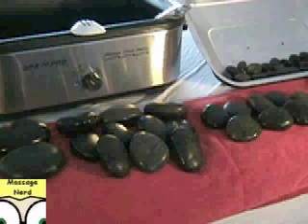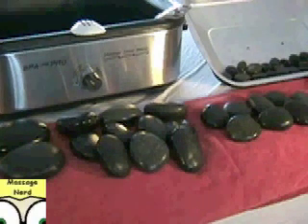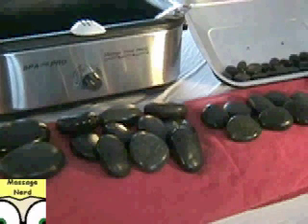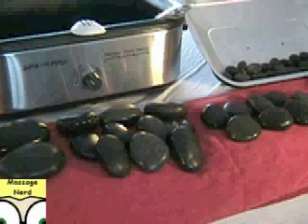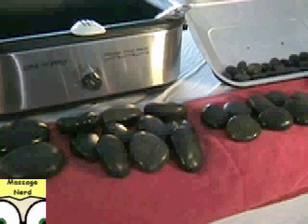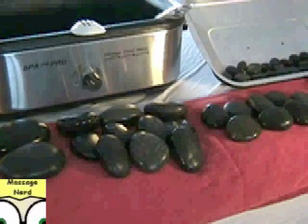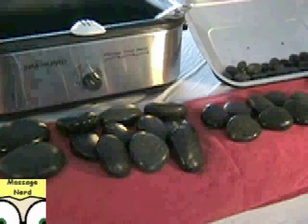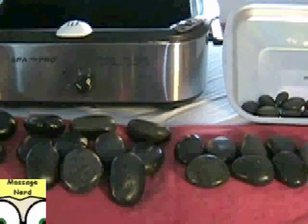Hot Stone Massage - Introduction Part 1 of 4